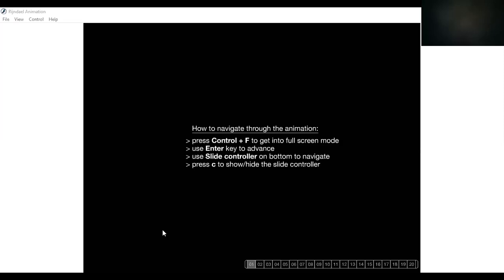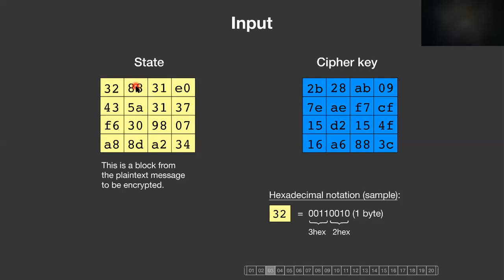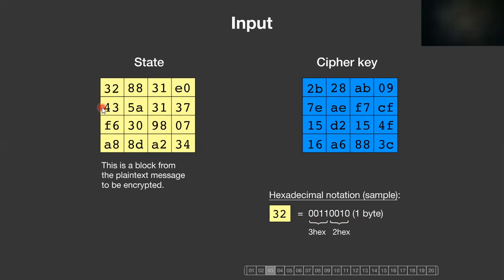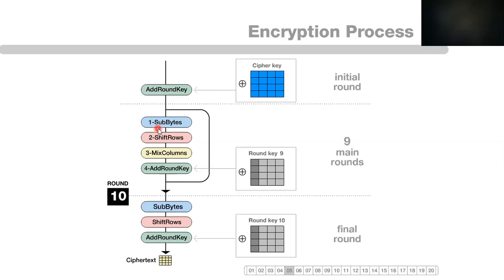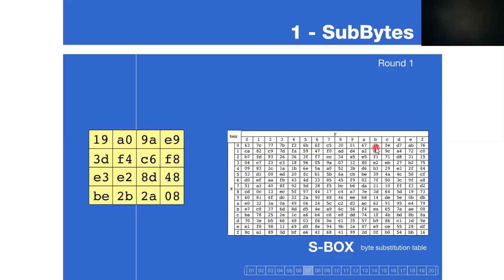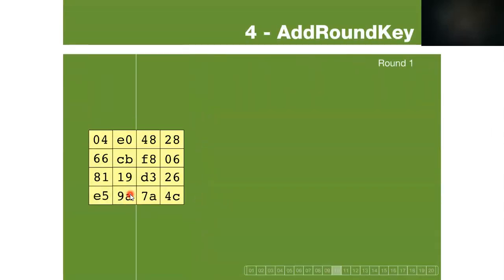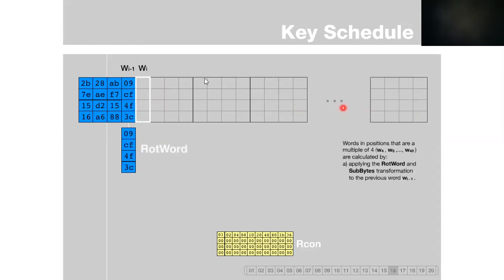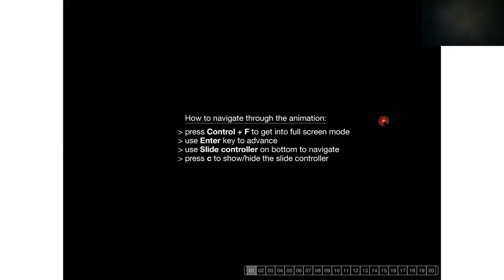AES Visualization, Lecture # 9